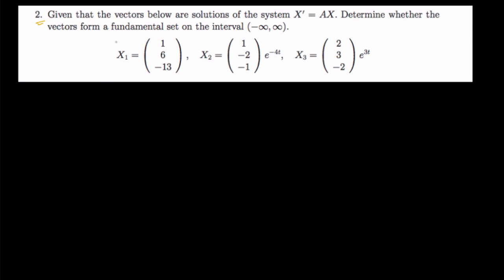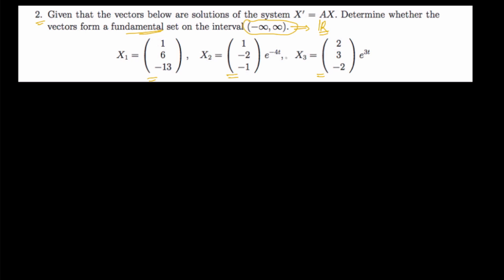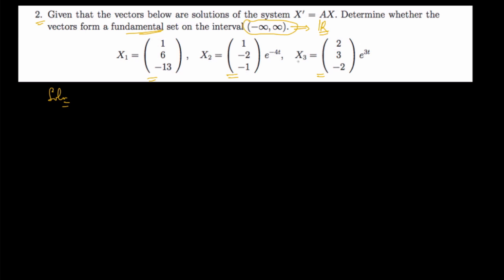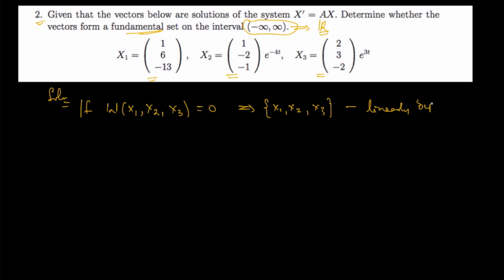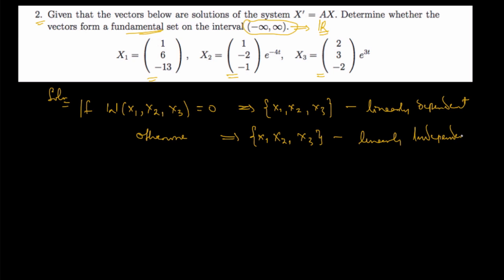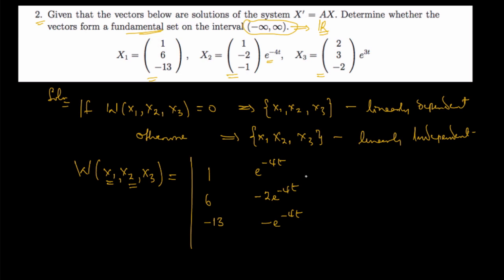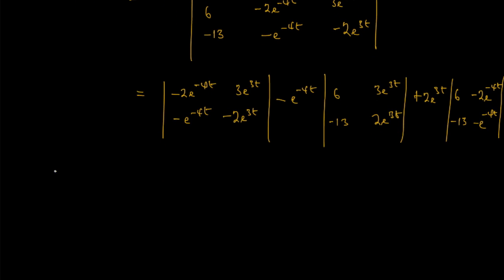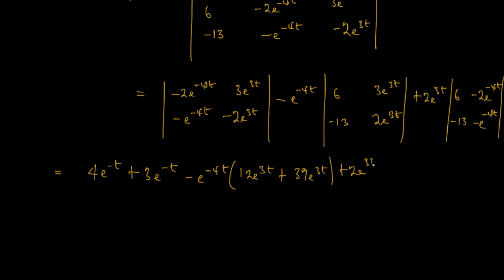[2] Proof: Fundamental Set of Solutions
Prove that a given set of vectors are fundamental solutions of a linear homogeneous system